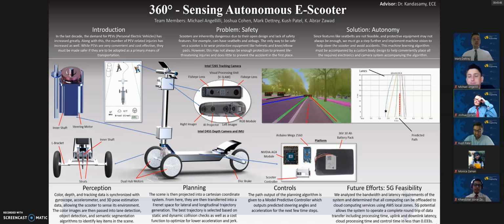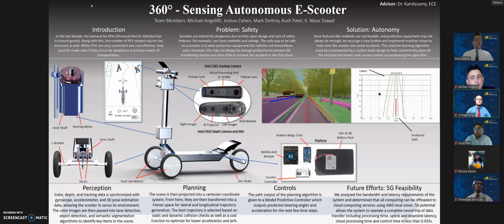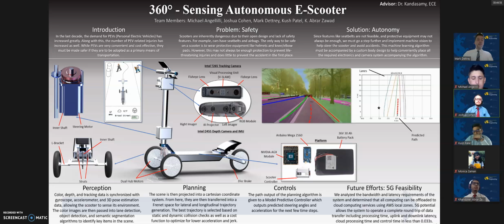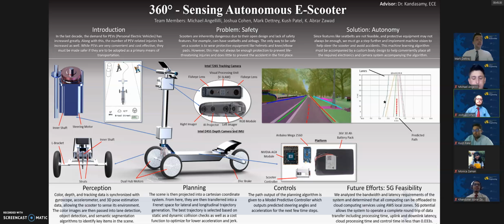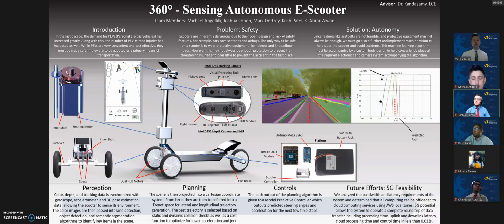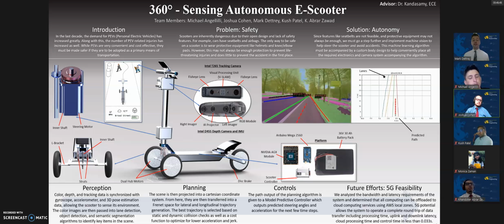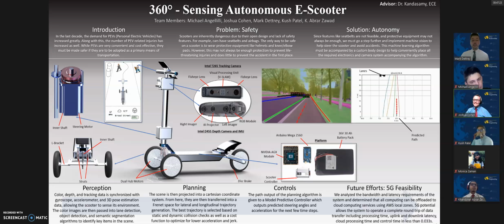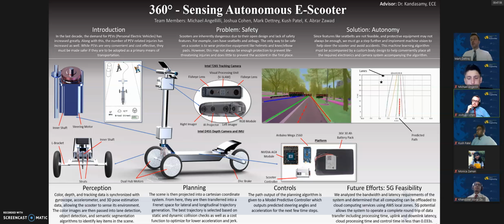Drexel ECE 360° Sensing Autonomous E-Scooter Poster Presentation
Drexel University Electrical Engineering 2021 Group 1 Senior Design Project. Three wheel electric scooter design intersecting Tesla and current electric scooter design.